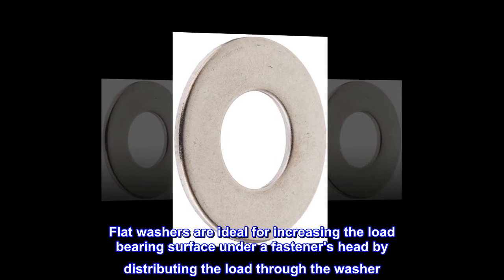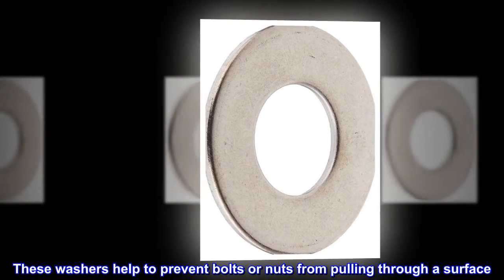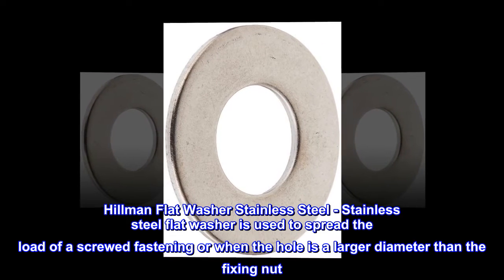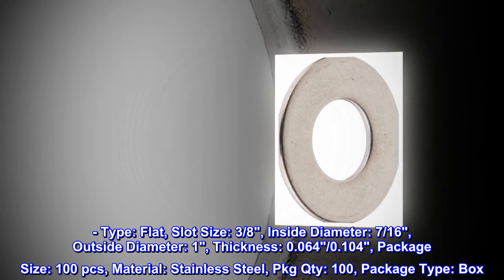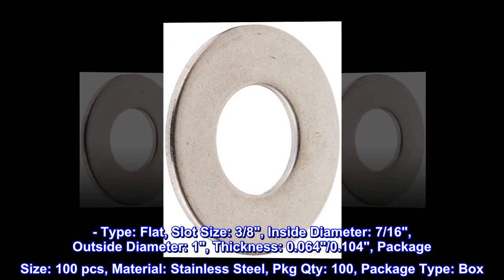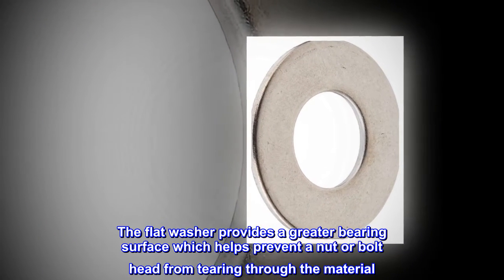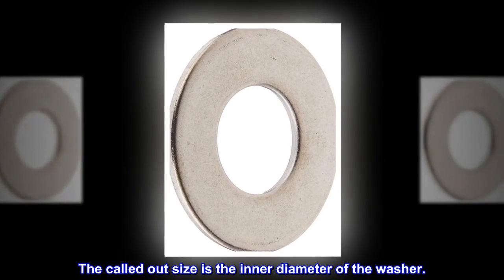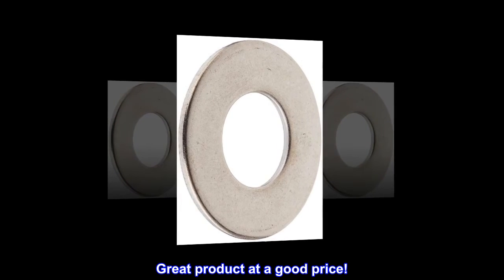Hillman 830506 Stainless Steel 3/8-Inch Flat Washers, 100-Pack, Single, 100 Count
Flat washers are ideal for increasing the load bearing surface under a fastener's head by distributing the load through the washer
These washers help to prevent bolts or nuts from pulling through a surface
Stainless Steel
Country of Origin: Taiwan, Province Of China
Hillman Flat Washer Stainless Steel - Stainless steel flat washer is used to spread the load of a screwed fastening or when the hole is a larger diameter than the fixing nut. - Type: Flat, Slot Size: 3/8", Inside Diameter: 7/16", Outside Diameter: 1", Thickness: 0.064"/0.104", Package Size: 100 pcs, Material: Stainless Steel, Pkg Qty: 100, Package Type: Box
Used in applications with nuts and bolts. The flat washer provides a greater bearing surface which helps prevent a nut or bolt head from tearing through the material. Flat washers are commonly used in decks and fence building. The called out size is the inner diameter of the washer.
They were perfect for my project!
Great product at a good price!